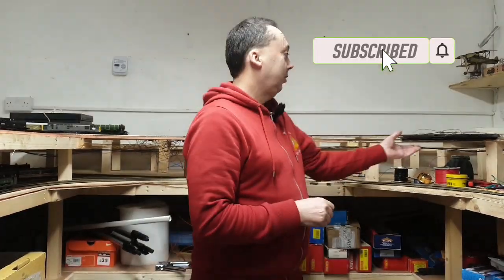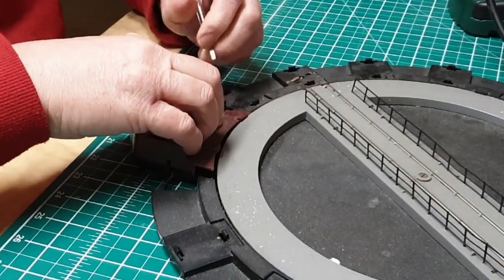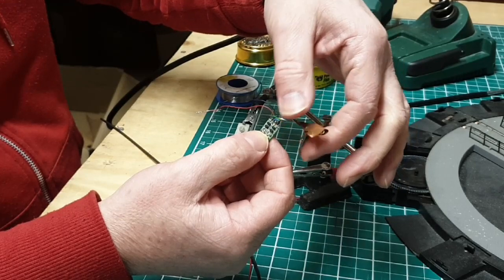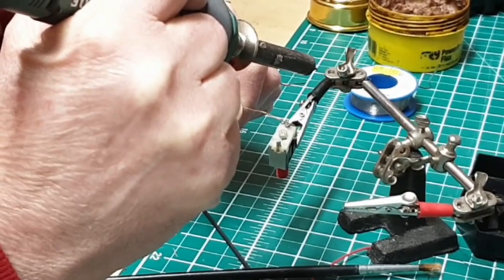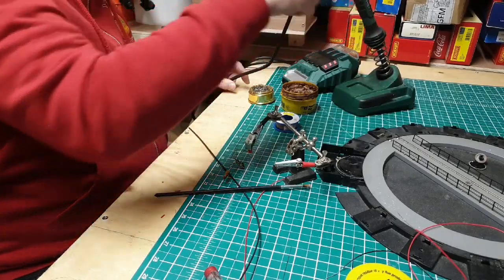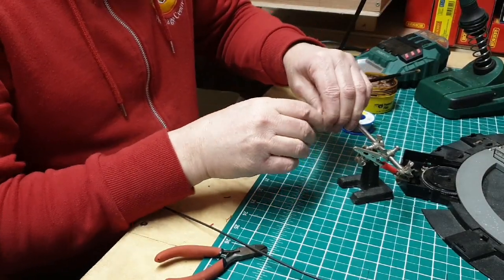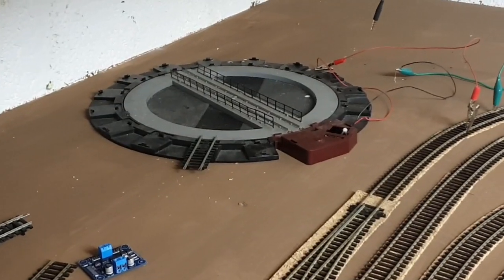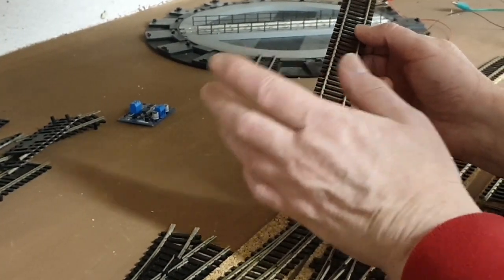54. Converting an Old Hornby DC Turntable to DCC using a Decoder and Autoreverser.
54. Converting an Old Hornby DC Turntable to DCC using a Decoder and Autoreverser.